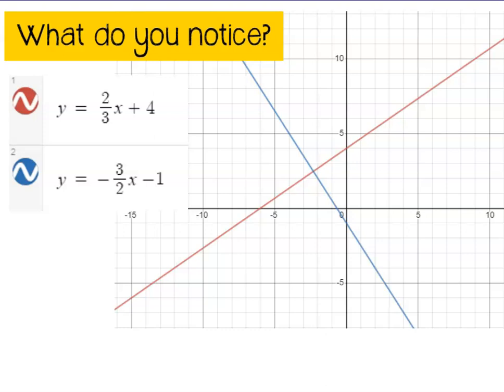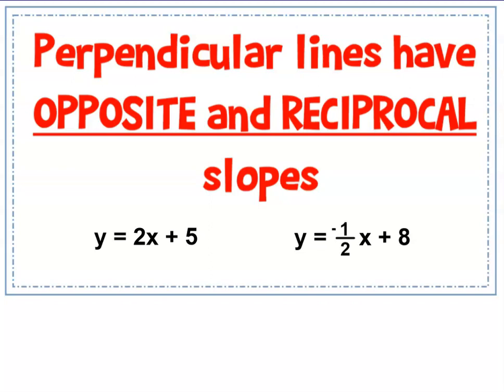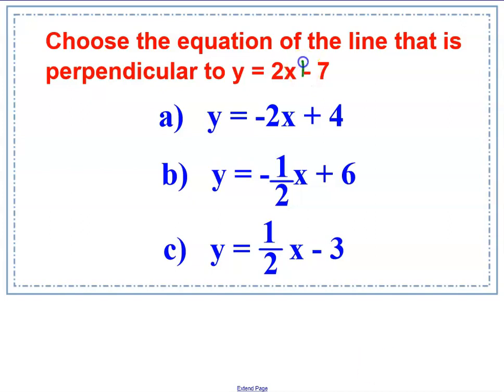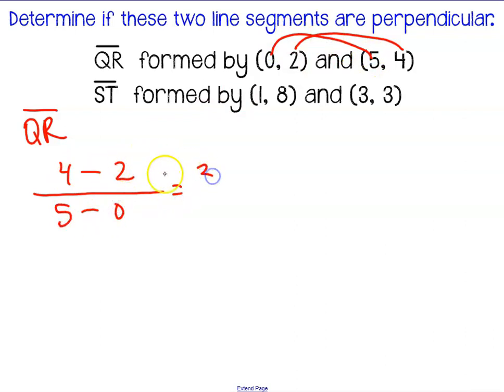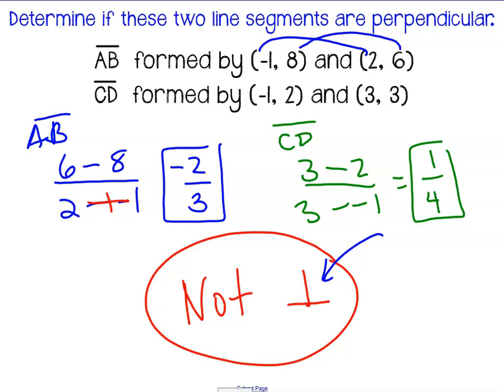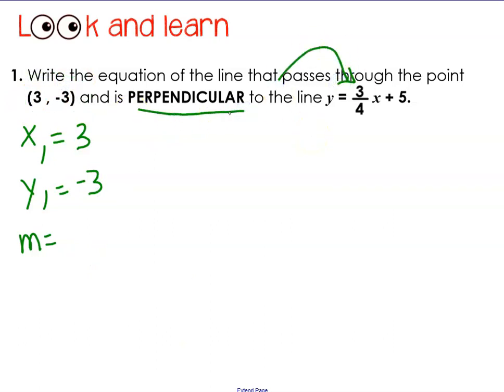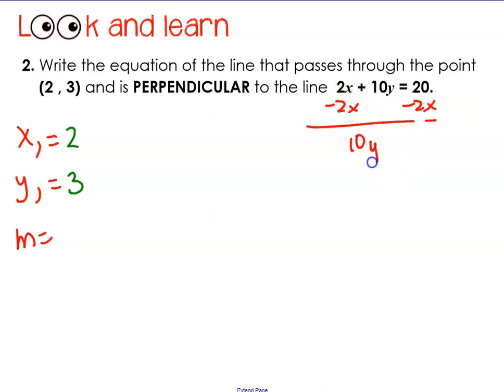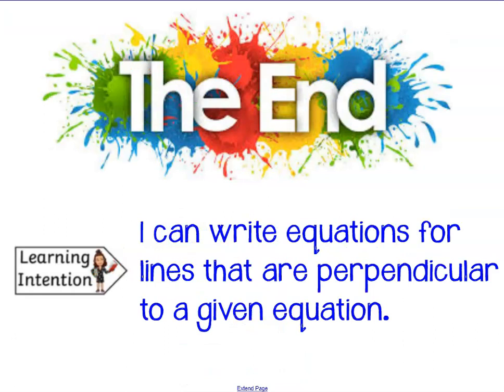Writing Equations of Perpendicular Lines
How to determine if two segments are perpendicular and how to write the equation of a line that is perpendicular to a given equation and passing through a specific point.  This tutorial discusses the Point-Slope formula, slope-intercept form, standard form, slope formula and math symbol notation for perpendicular lines.